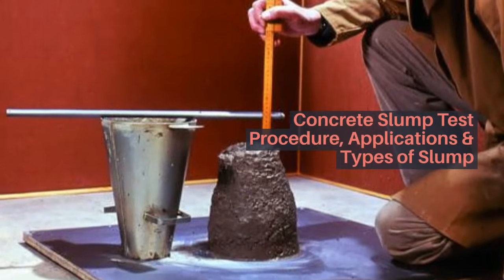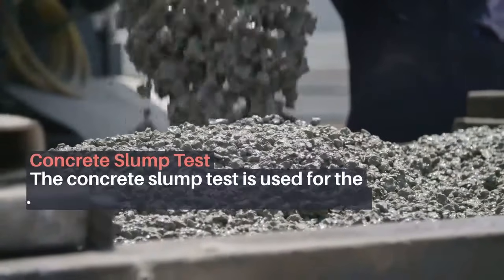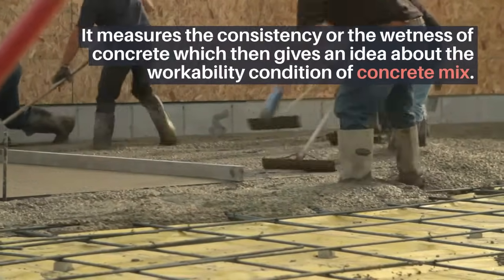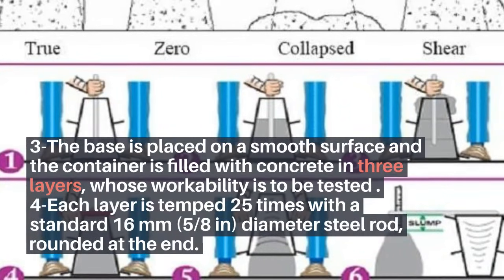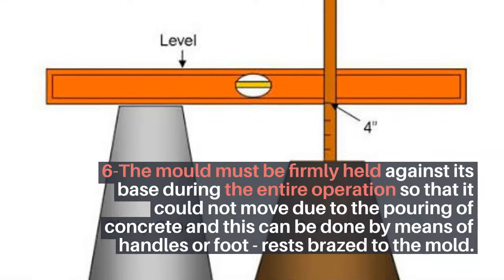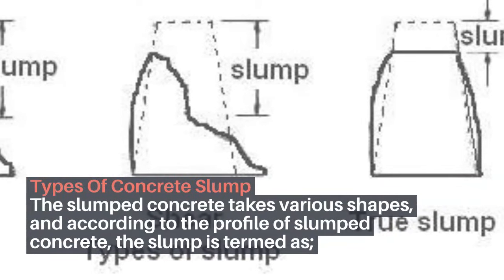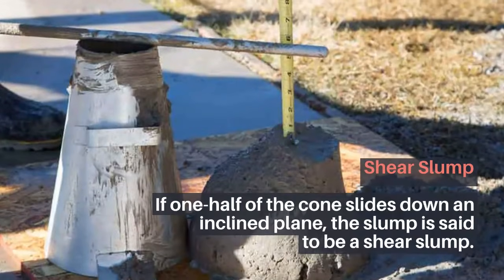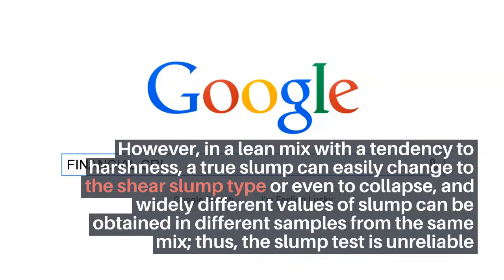What is Concrete Slump test? | Types of Slump | Concrete Workability Test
The concrete Slump Test is a measurement of concrete's workability or fluidity. It's an indirect measurement of concrete consistency or stiffness.

A slump test is a method used to determine the consistency of concrete. The consistency, or stiffness, indicates how much water has been used in the mix.

The stiffness of the concrete mix should be matched to the requirements for the finished product quality.

Slump Test Apparatus
-Slump cone,
-Scale for measurement,
-Temping rod (steel)

Types Of Concrete Slump
The slumped concrete takes various shapes, and according to the profile of slumped concrete, the slump is termed as;

1-Collapse Slump
2-Shear Slump
3-True Slump

The procedure of the Concrete Slump test:
1-The mold for the concrete slump test is a frustum of a cone, 300 mm (12 in) of height. The base is 200 mm (8in) in diameter and it has a smaller opening at the top of 100 mm (4 in).

2-The base is placed on a smooth surface and the container is filled with concrete in three layers, whose workability is to be tested.

3- Each layer is temped 25 times with a standard 16 mm (5/8 in) diameter steel rod, rounded at the end.

4-When the mold is completely filled with concrete, the top surface is struck off (leveled with mold top opening) by means of screening and rolling motion of the temping rod.

5-The mold must be firmly held against its base during the entire operation so that it could not move due to the pouring of concrete and this can be done by means of handles or footrests brazed to the mold.

6-Immediately after a filling is completed and the concrete is leveled, the cone is slowly and carefully lifted vertically, an unsupported concrete will now slump.

7-The decrease in the height of the center of the slumped concrete is called a slump.

8-The slump is measured by placing the cone just beside the slumped concrete and the temping rod is placed over the cone so that it should also come over the area of slumped concrete.

9-The decrease in height of concrete to that of mold is noted with scale. (usually measured to the nearest 5 mm (1/4 in).